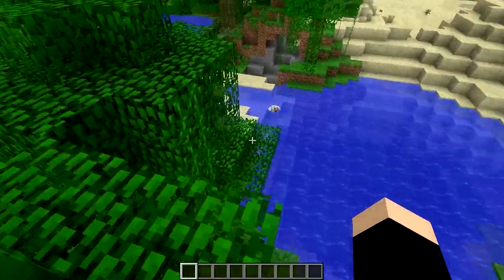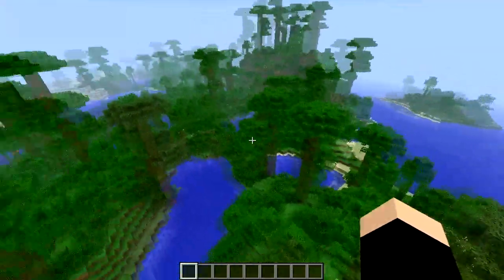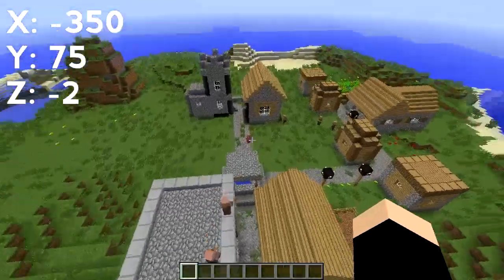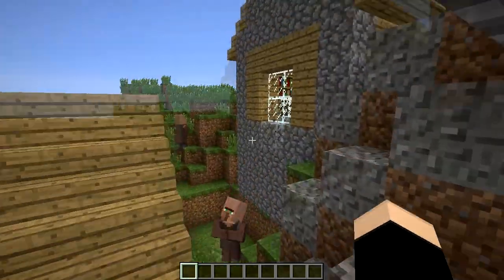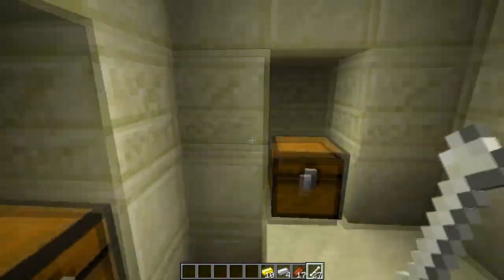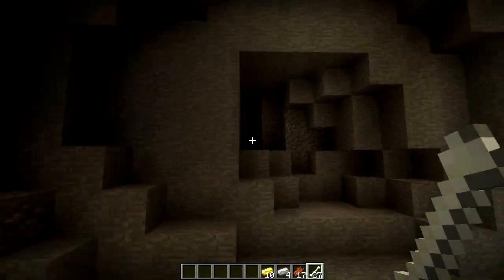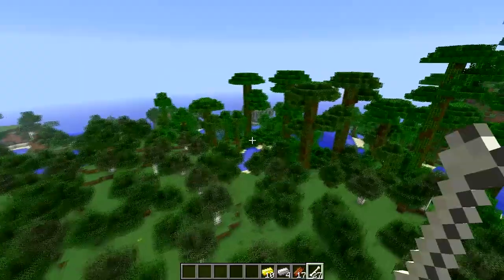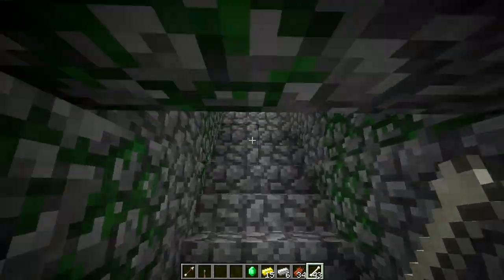Minecraft 1.6 (snapshot) Seed Spotlight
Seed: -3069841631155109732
I made the map in the first 1.6 snapshot (13w16a) so if it doesn't work after that, I am sorry.